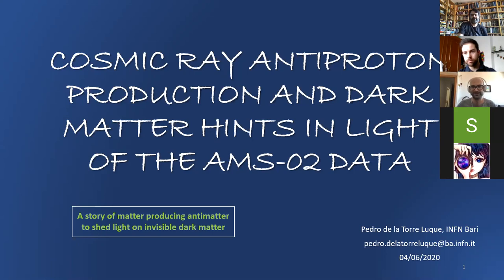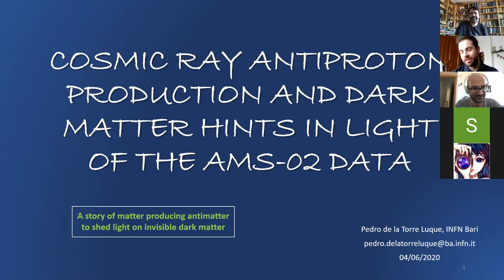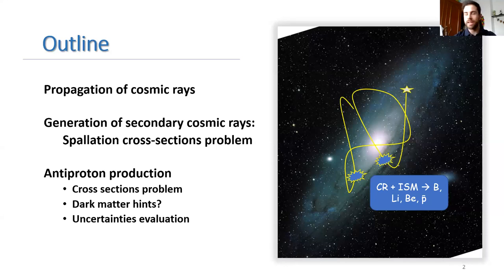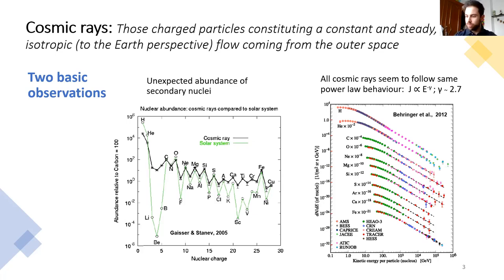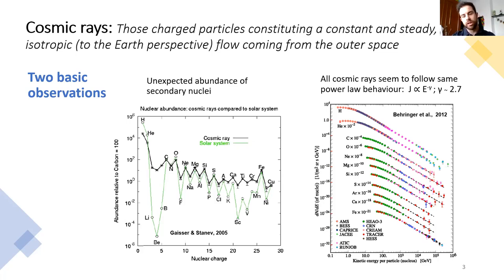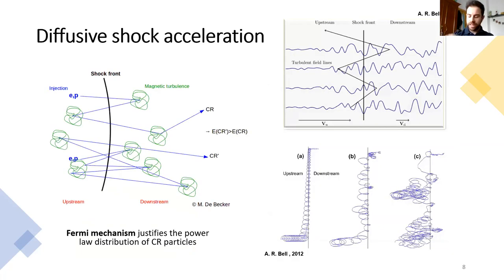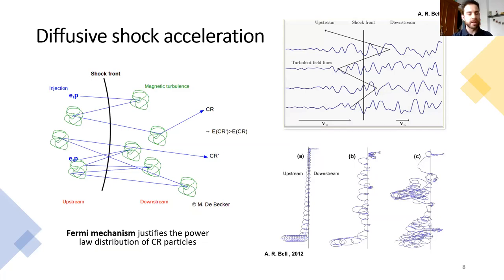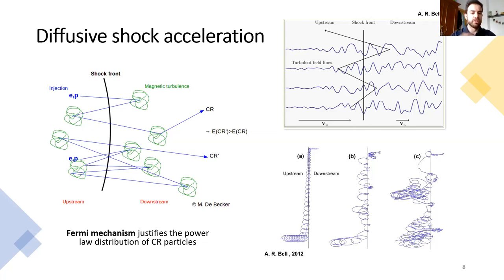Pedro de la Torre on antiproton flux and dark matter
Abstract: A discussion of cosmic-ray antiproton production and dark matter hints in light of the AMS-02 data